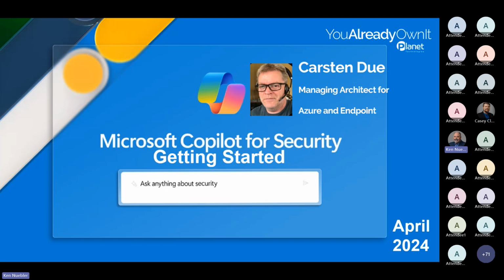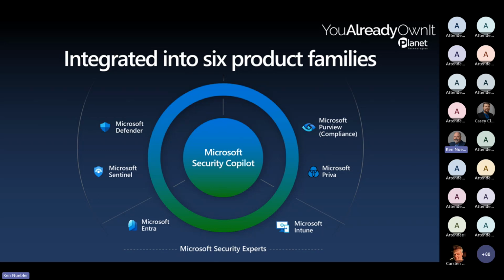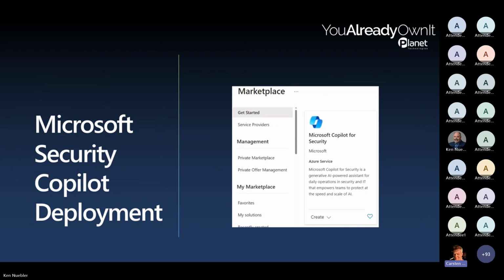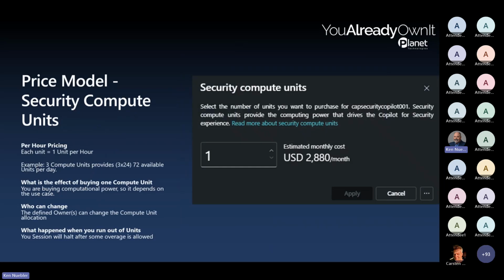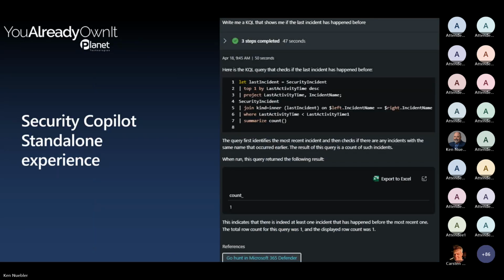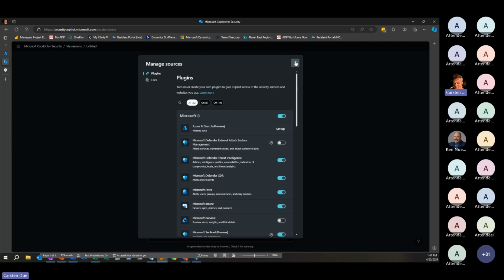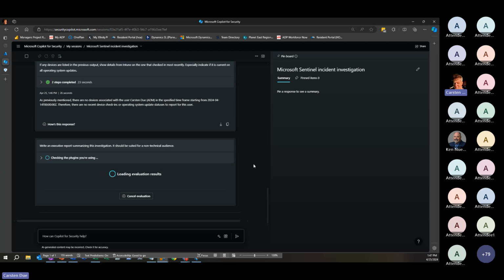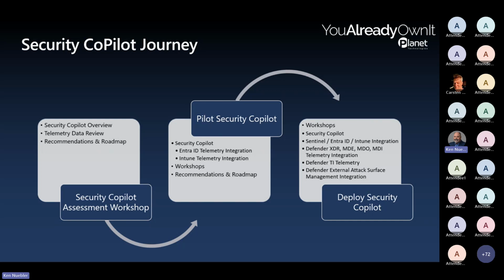YouAlreadyOwnIt Office Hours - 4/26 Microsoft Copilot for Security Getting Started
Microsoft Copilot for Security is a generative AI-powered tool that helps increase the efficiency and capabilities of defenders and your security measures. When used correctly, it enhances security but does not replace the need for a comprehensive security strategy.